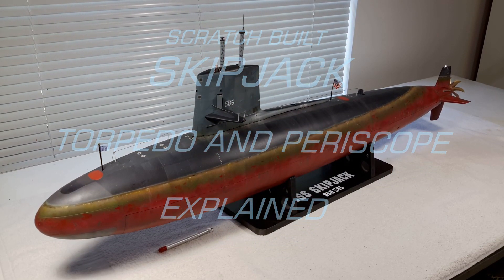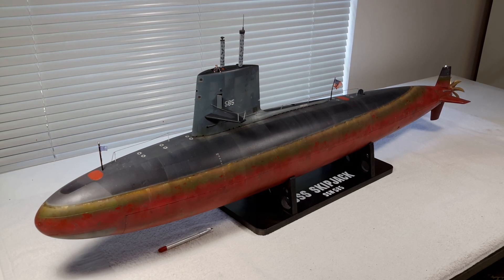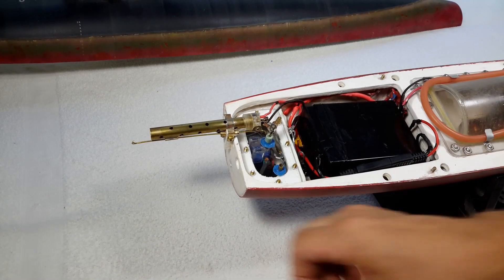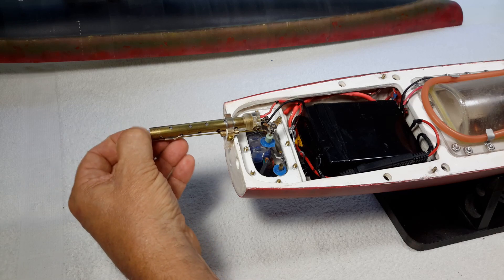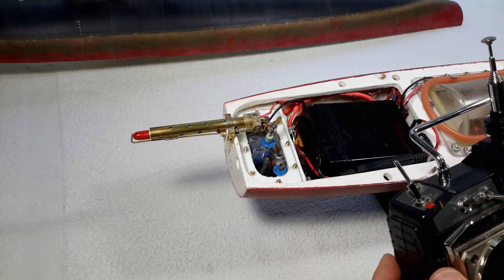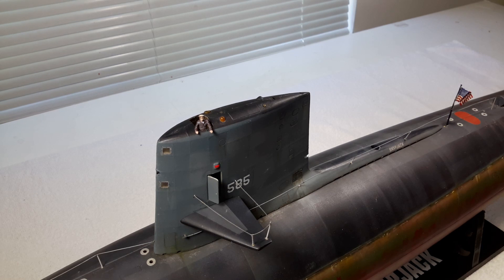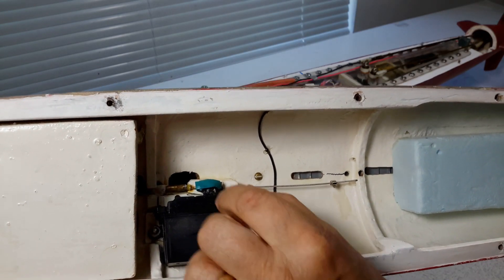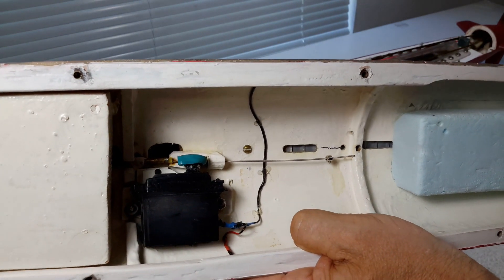R/C Skipjack Torpedo and Periscope System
Video showing the operation of my scratch built Skipjack electric Torpedo and periscope system